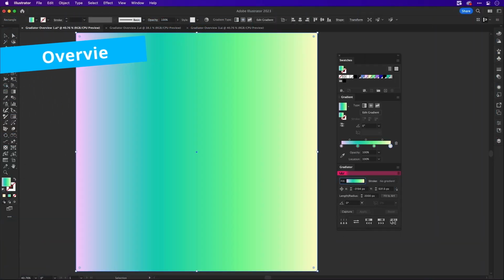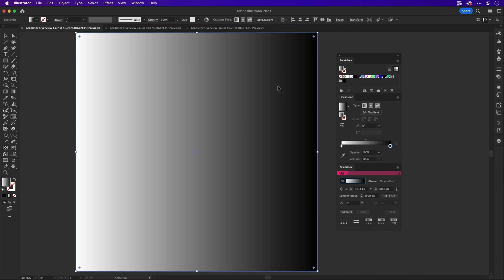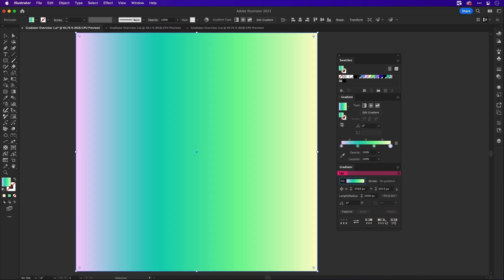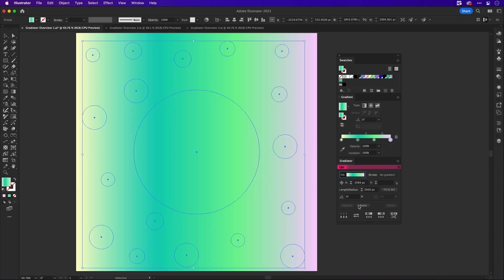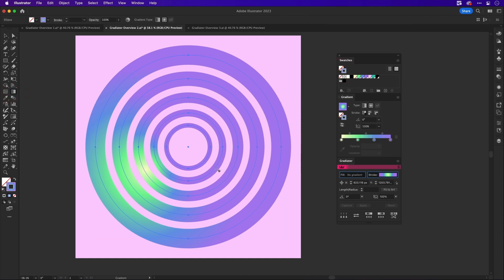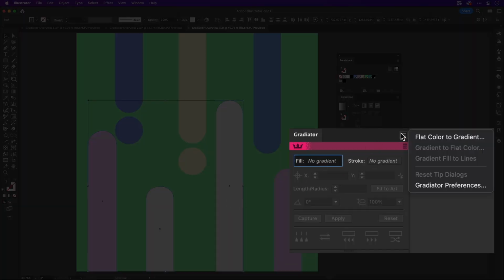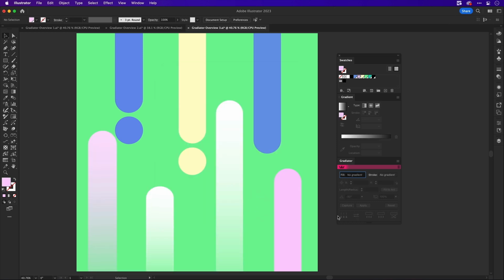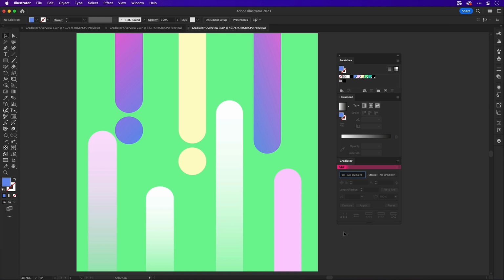Finer gradient control in Adobe Illustrator | Gradiator Panel Overview | Astute Graphics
Gradiator is an Astute Graphics panel for working with artwork containing linear or radial gradients. Not only does it give you more control over your gradients but it offers some freedom and creativity too.

It includes several functions which are not available on the native Gradient panel, such as numerically setting the origin or length of a gradient; changing the angle of multiple gradients; capturing a gradient including its absolute position and applying it to one or more paths; and rotating or randomizing the color order of one or more gradients’ stops. Additionally, it includes three specialty functions, including converting flat color fills and strokes to gradients and vice versa.

In this Gradiator overview video we are going to cover just some of the features the panel offers you. From randomising color stops, repositioning origin points and quickly turning flat colors into gradients.

For more details about Astute Graphics’ plugins for Adobe Illustrator CC and our Annual Service Plan, please